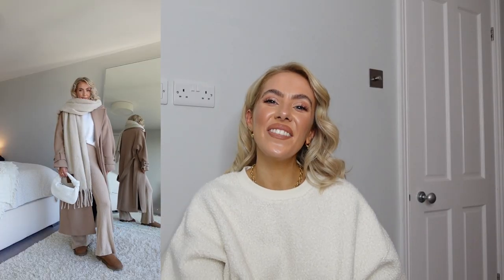HOW TO STYLE ULTRA LOW MINI UGGS & MINI UGGS! WINTER OUTFIT IDEAS! | India Moon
Hello lovelies,

Let me know if you want to see anything in particular!

India moon x

All sole
Look one:
Similar Teddy blazer White scarf
Similar White jeans
Similar tan cross body bag

Similar tan scarf (mine is super old sadly)
Black leggings
Leg warmers
Similar cream cross body bag

Plain black tee
Black dad jeans similar

Look four:
Similar tan scarf
Similar White fluffy roll neck jumper
Similar nude flares

Look five:
Black slouch coat similar
Faux leather trousers
Faux leather trousers similars
Look six:
Similar pink beanie
Similar pink scarf
Similar pink knit
Similar pink jeans
Similar tan slouch coat
Look seven:
Similar faux leather jacket
Plain black tee

Look eightSimilar grey slouch coat
Similar hoodie
Blue Levis 501’s
Look nine:
Similar beanie
Cream roll neck
Blue Levis 501’s
Similar faux leather gilet
Look ten:
Similar teddy bucket hat
Similar white shirt dress
Similar v neck ribbed vest
Green blazer:
Leg warmers
Look eleven
Similar White scarf

Look 12 & 13 in the comments!